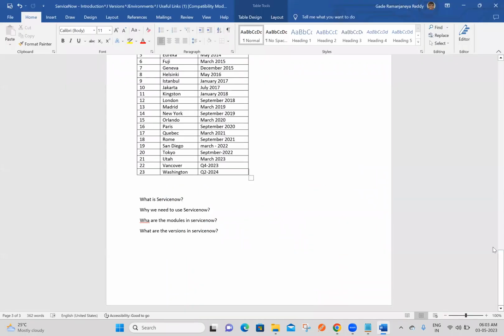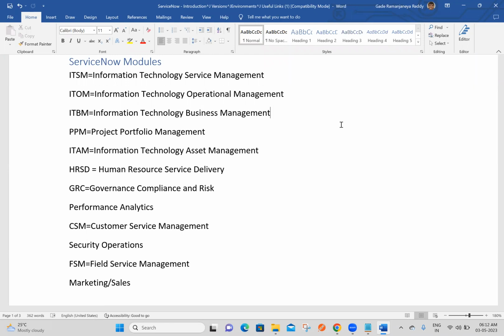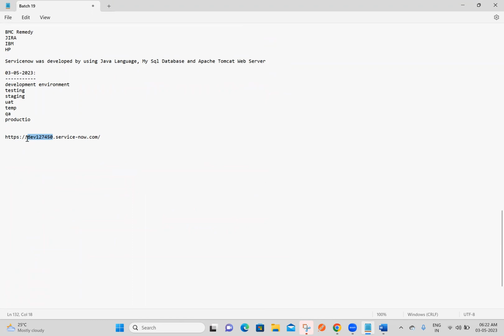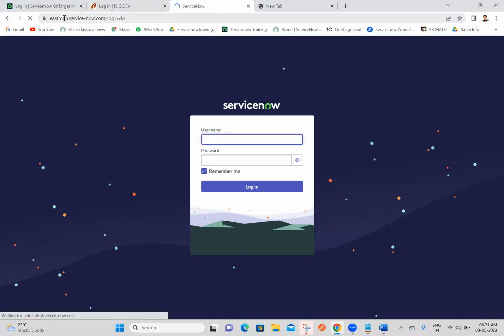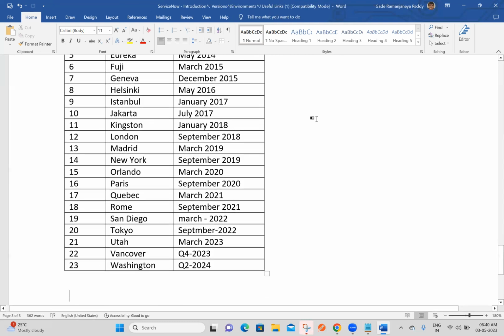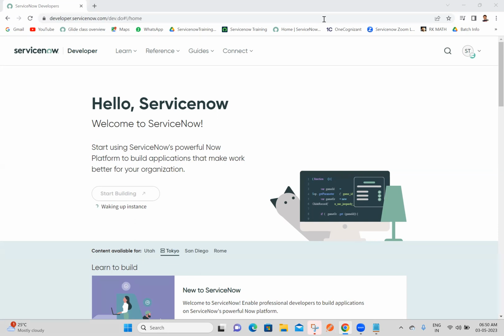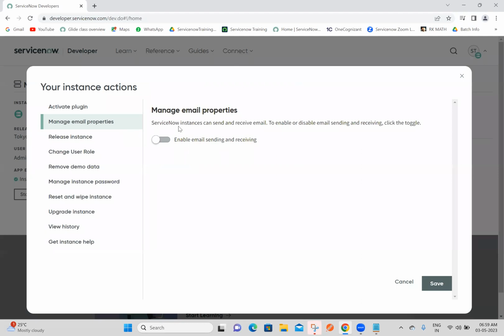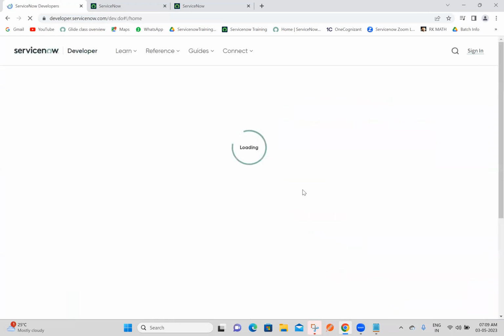Batch 19 - Servicenow Class 3 | Introduction, Versions, Modules, Instance Options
Introduction, Versions, Modules, Instance Options